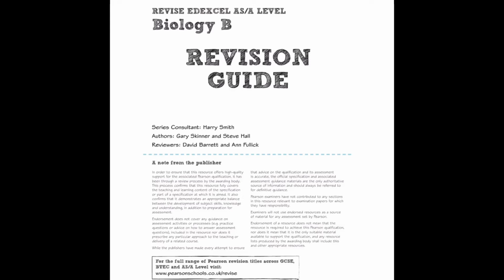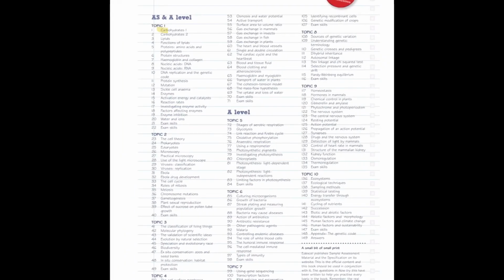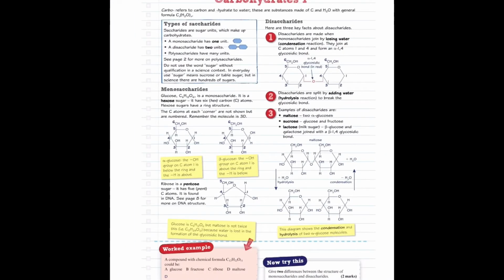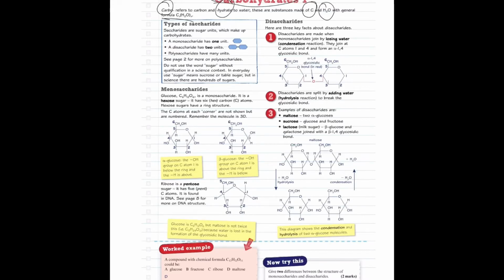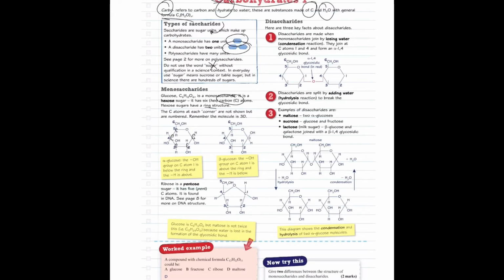Edexcel Biology B AS Level 2015 Exam Recap: Carbohydrates 1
Hey Guys!

Today we are going over the Edexcel Biology B AS Level 2015 Exam Recap: Carbohydrates 1 in less than 5 minutes for exam preparation